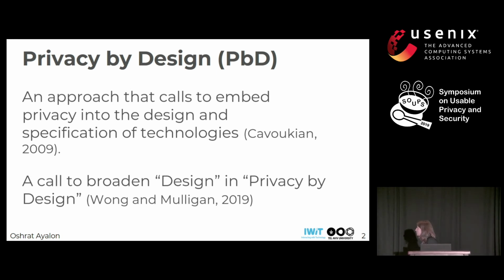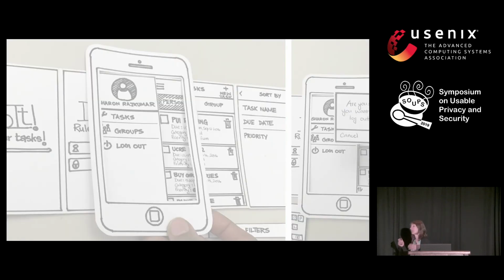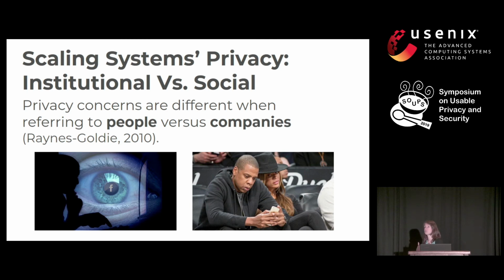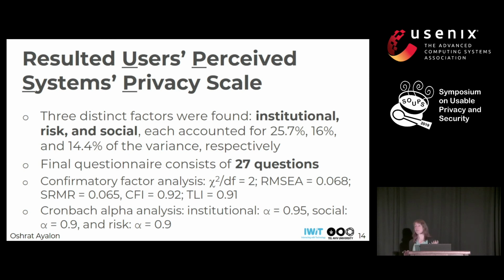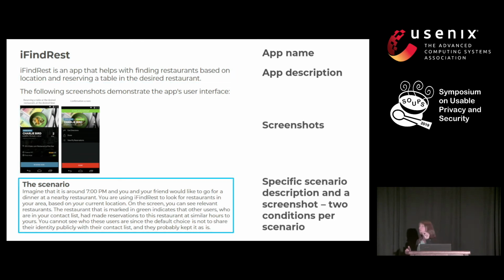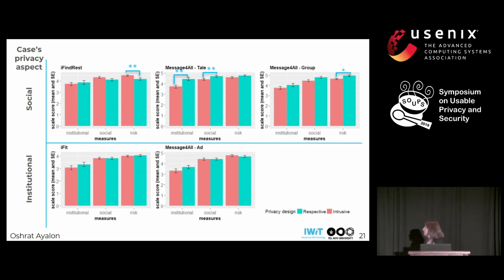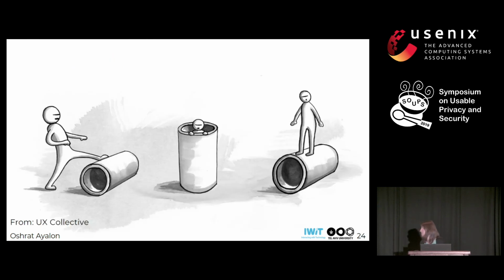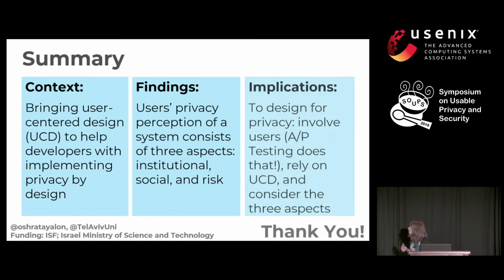SOUPS 2019 - Evaluating Users’ Perceptions about a System’s Privacy: Differentiating Social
Evaluating Users’ Perceptions about a System’s Privacy: Differentiating Social and Institutional Aspects

Oshrat Ayalon, Tel Aviv University

System design has a crucial effect on users’ privacy, but privacy-by-design processes in organizations rarely involve end-users. To bridge this gap, we investigate how User-Centered Design (UCD) concepts can be used to test how users perceive their privacy in system designs. We describe a series of three online experiments, with 1,313 participants overall, in which we attempt to develop and validate the reliability of a scale for Users’ Perceived Systems’ Privacy (UPSP). We found that users’ privacy perceptions of information systems consist of three distinctive aspects: institutional, social and risk. We combined our scale with A/B testing methodology to compare different privacy design variants for given background scenarios. Our results show that the methodology and the scale are mostly applicable for evaluating the social aspects of privacy designs.